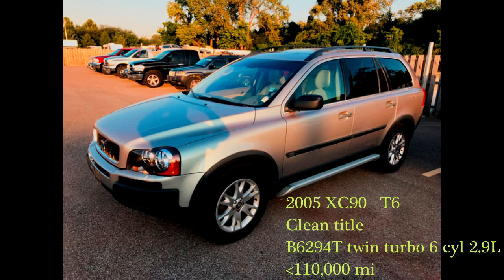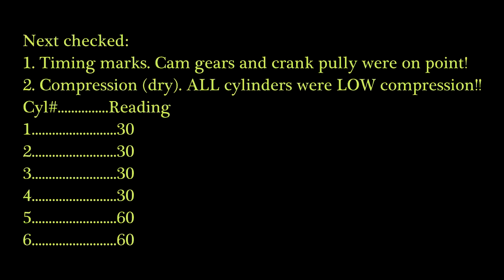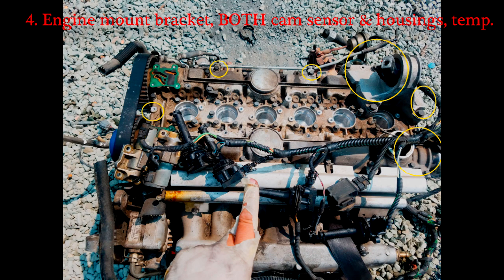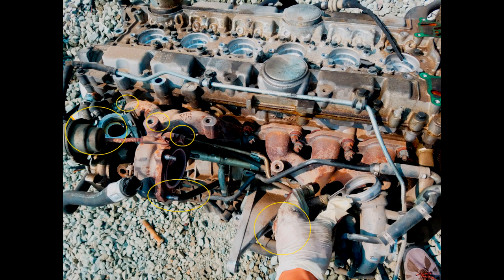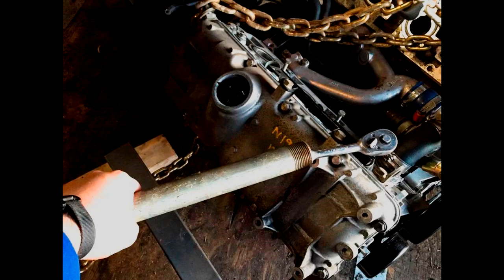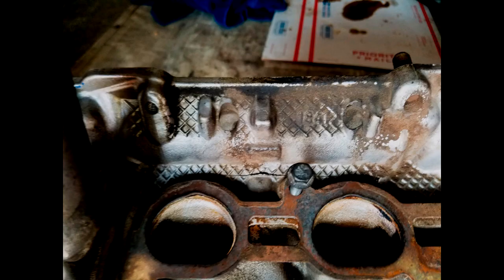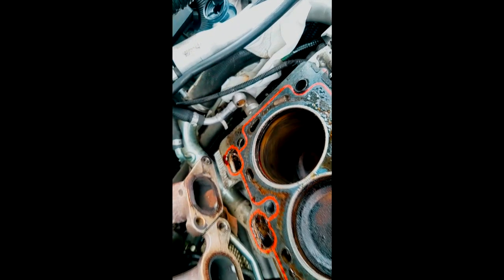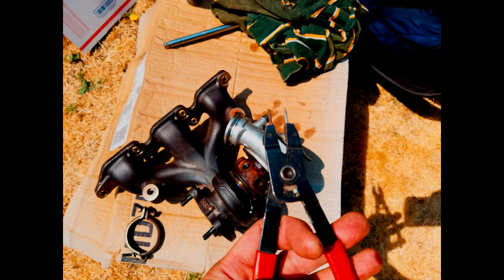Volvo XC90 T6 2005 failed turbos and head gasket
This was a case involving a 2005 Volvo XC90 T6 model. The vehicle had a crank but no start issue. Common problem involving this symptom included a failed PEM (known as a fuel module) which was known to corrode due to water and weathering as the original placement of this computer box was hidden underneath the right rear (USA) wheel liner. Second most common problem was fuel pump failure.

Performed complete diagnosis including OBD II scan check, fuel pressure at fuel rail check, inspection of all fuses and relays, ignition spark test, battery test, timing mark check. This particular vehicle did not come with a PEM fuel module. Volvo selectively did not include a PEM to manage the voltage output of the fuel pump, but rather installed updated CEM and engine computer modules with a built in system to replicate the function of the PEM. Other Volvo vehicles had a recall service done which relocated PEM units either within the spare tire area, trunk area, on top of the fuel tank, or underneath the passenger (US) rear seat beneath the carpet and foam insulation. When inspecting each of the possible areas for the recall relocation of the PEM, there was no PEM found on this particular vehicle.

Finally performed a cylinder compression check (dry and wet), and both tests resulted in an unchanged reading of 30 psi in each cylinder. Possible causes for low, yet even, cylinder readings included blown head gasket, jumped timing, cracked head, cracked cylinder walls, or bent valves. Proceeded to remove cylinder head. Cylinder walls looks in great condition. Valves did not appear damaged, and tested using a feeler gauge to observe if valves were bent in any spots. No bent valves found. Therefore, head gasket or cracked head may be the cause.

Further inspection of both turbochargers resulted in a complete shaft and bearing failure of both turbos. The turbine (hot) propellers were completely snapped off of the turbo shaft. Proceeded to remove both turbos (extremely difficult while engine in the vehicle) and confirmed after disassembly of housings that turbo unit failed due to either a lack of oil, dirty contaminated oil, or a combination of both.

Tools needed include, but not limited to are:
Breaker bar (18in to 36 in)
14 mm socket (long and short)
extensions (1/2 in and 3/8 in sizes, various lengths)
socket swivel (3/8 in)
13 mm socket (exhaust bolts)
12 mm socket (intake bolts)
10 mm socket (valve/cam cover, cam sensor caps, fuel rail, etc)
T50 Torx male socket (water lines for turbo)
T25 Torx male socket (oil return line bolts)
pliers (removing vacuum lines)
long pry bar
hammer
32 mm socket (removal of harmonic balancer)

Possible cause: Previous owner did not change oil in a timely manner (approx. every 3,000 miles). Previous owner did not check oil level weekly. Engine either ran low on oil, or ran low on dirty oil, or oil passages clogged due to sludge.

*As a side note, the camshaft bearing journals were also worn out on the intake cam side. This may also support the lack of oil supply to upper engine components (including turbos) leading to multiple failures to happen almost at once.

**Vehicle is getting another used head from pick & pull installed after it has been rebuilt and resurfaced by machine shop, new gaskets, new turbo units, new seals, new belts, water pump, idler pulley, tensioner pulley,  oil pan dropped and cleaned out, clean oil pickup tube and strainer, clean oil feed lines to turbo, clean oil return lines to oil cooler.